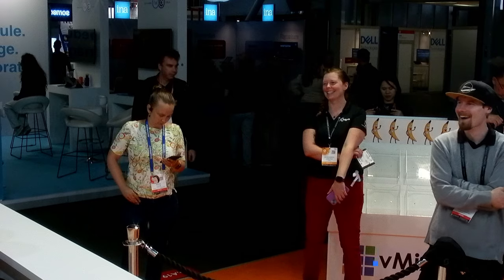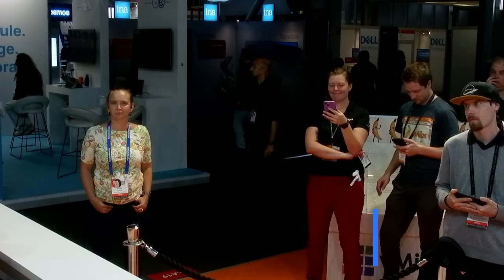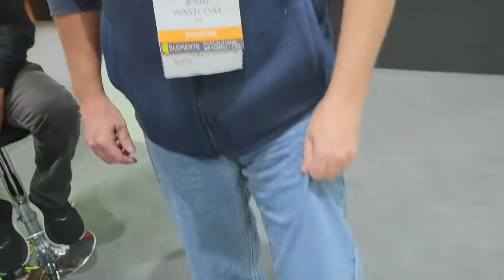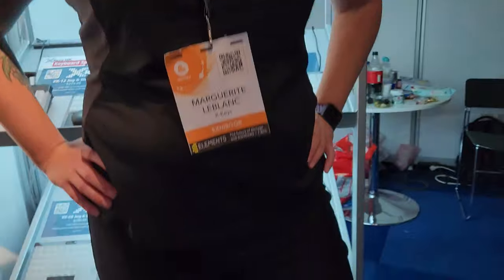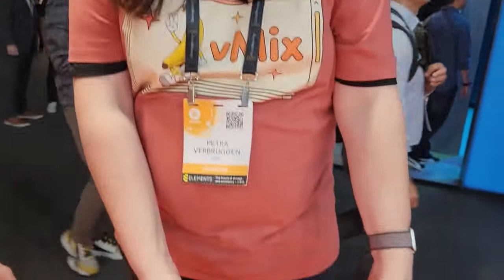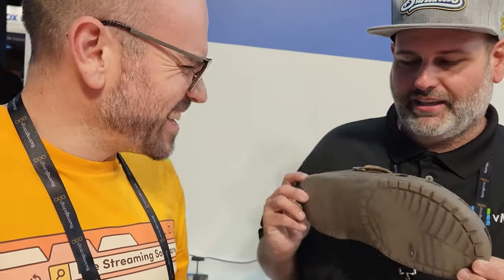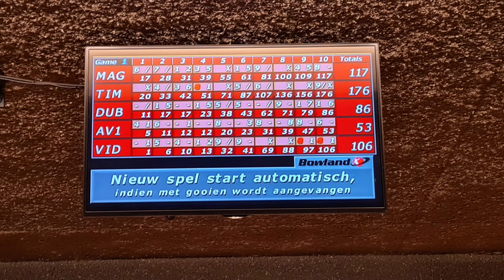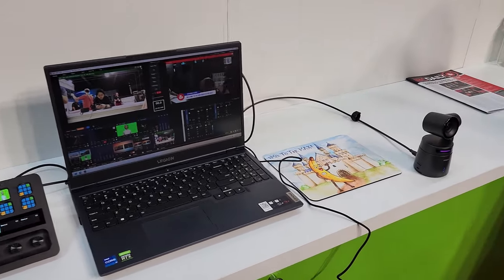vMix Fun Time Live Show September 2023! Live from IBC chatting about vMix 27 Beta! Feat. Martin!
This show we'll bring back Martin to talk about the vMix 27 Beta and some of the new features to look for.

We had a few issues with flickering lights in the background, so apologies if the video is a little weird.

0:00 Welcome
1:00 IBC Live Show Setup
2:50 IBC 2023 Shoe Review w/Heath
6:40 Speed Bowling Champion
8:20 120 fps capture with Yuan
10:00 vMix 27 Beta with Martin
16:20 Interesting Things at IBC
19:40 Q and A
31:11 Seeya!